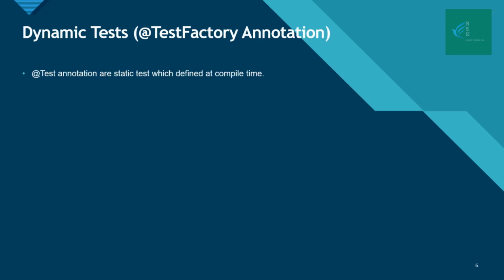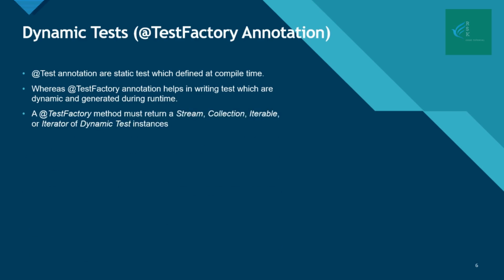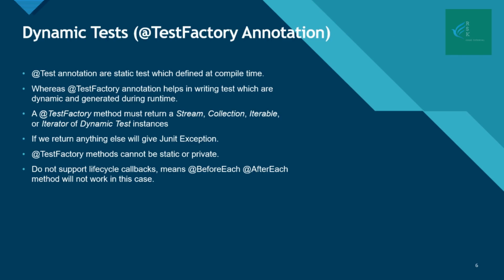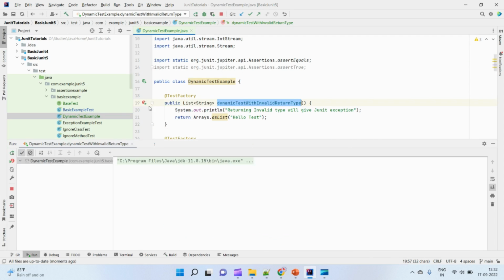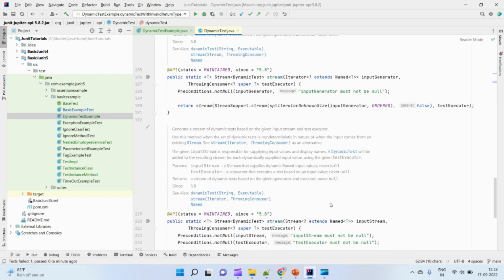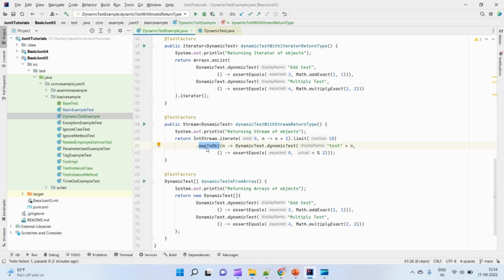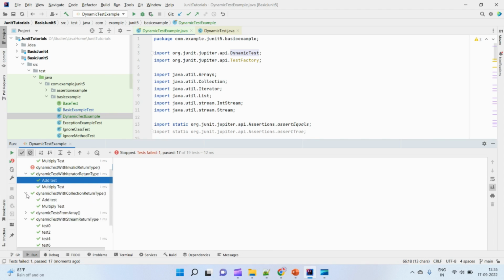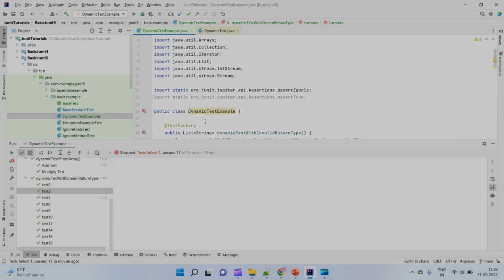4.Dynamic Tests in Junit 5 | Basics of Junit 5 (Part 4) | Junit Tutorial for beginners